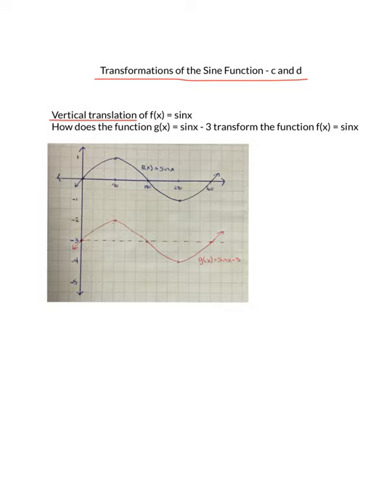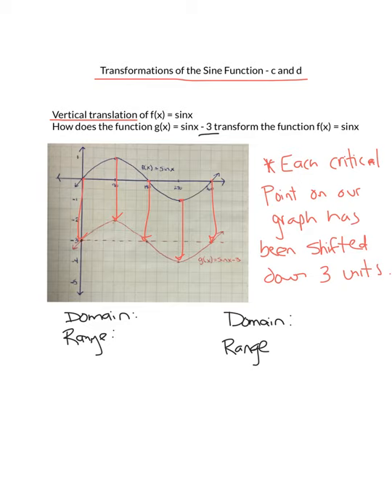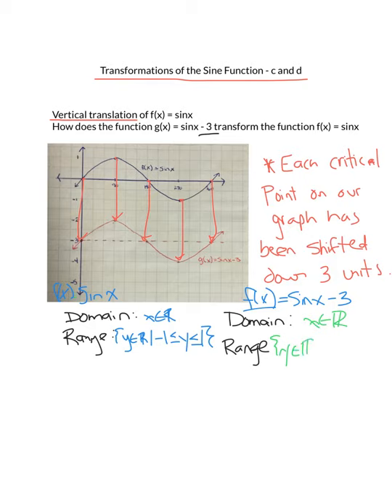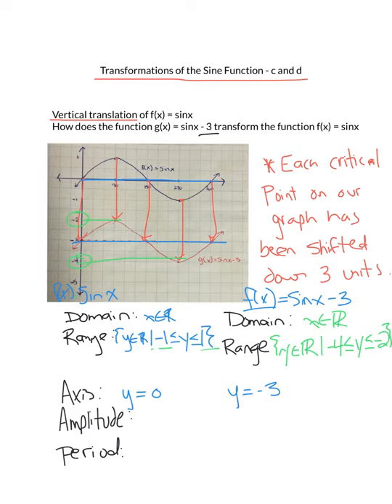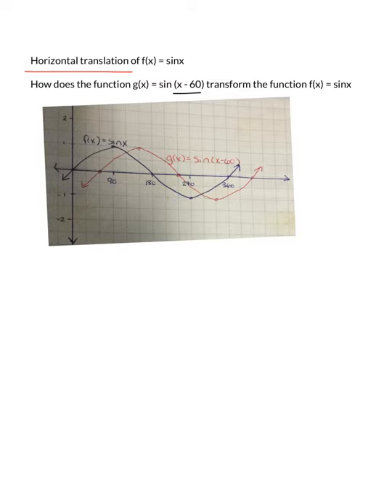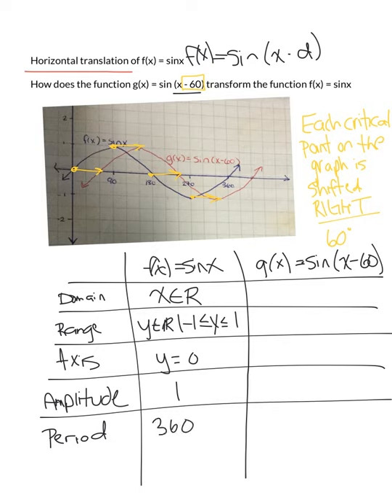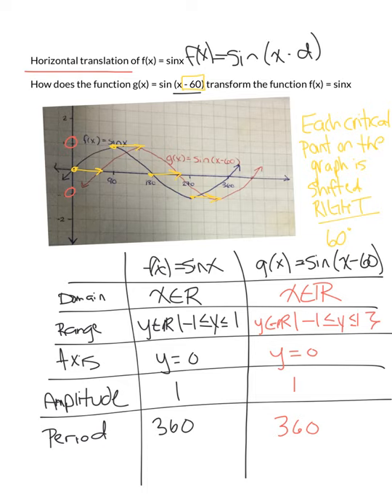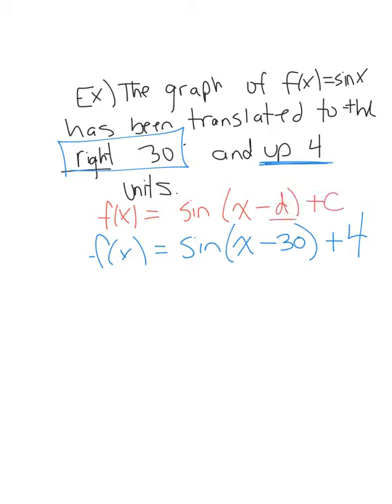Transformations of the Sine Function - c and d